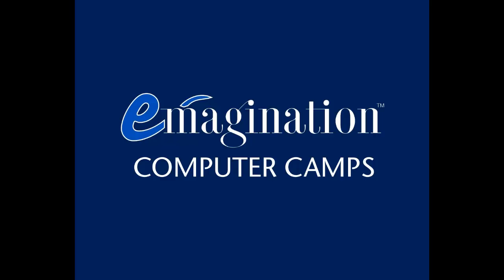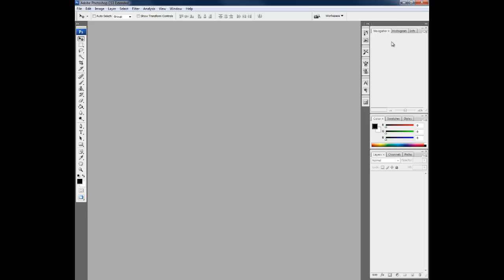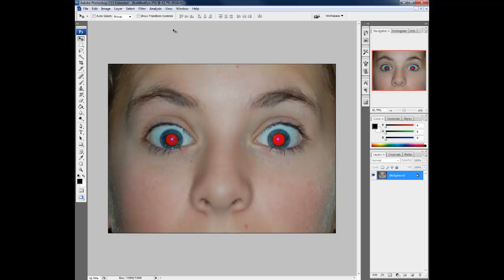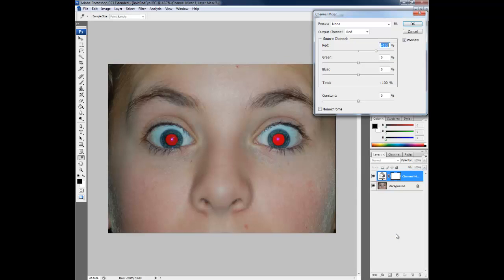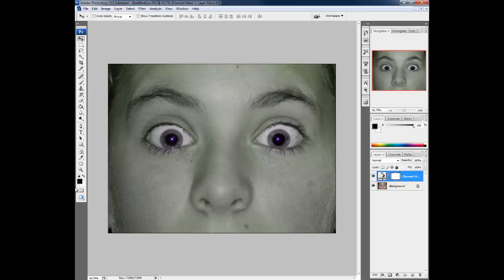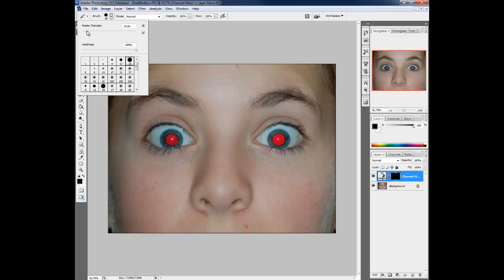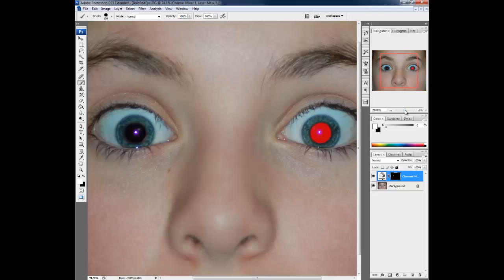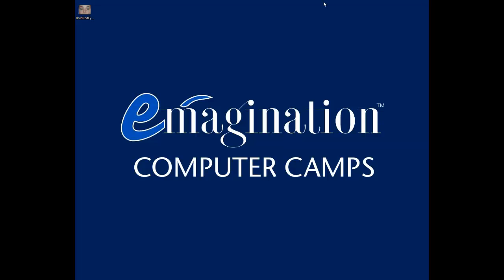Tech Tip: How to Remove Red-Eye - Photoshop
Jason goes over how to remove red-eye from your photos using Photoshop.